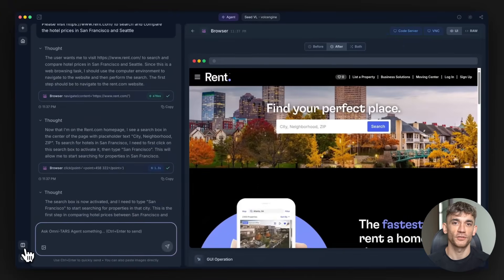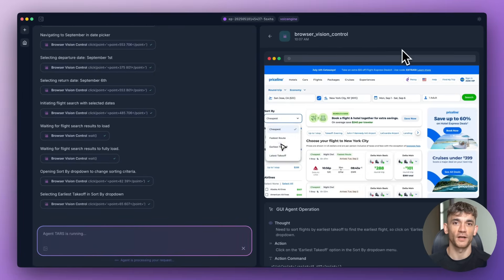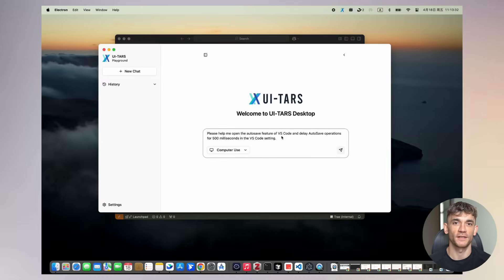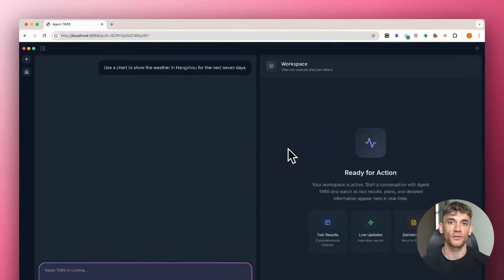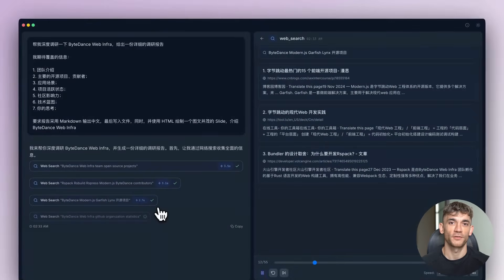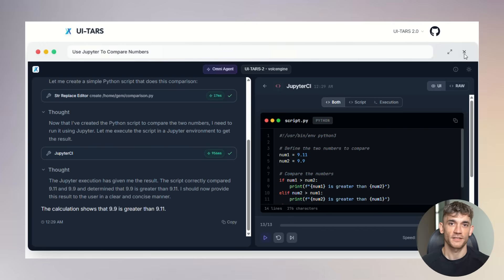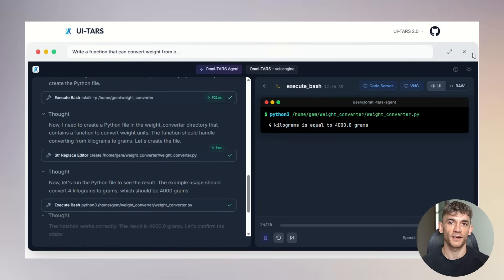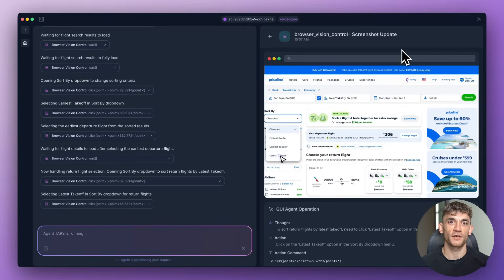NEW Chinese Computer Use AI Agent is INSANE (FREE!) 🤯